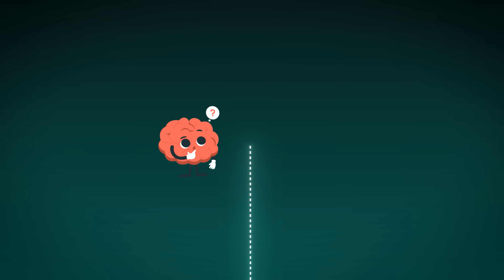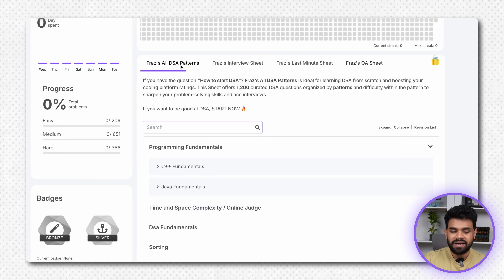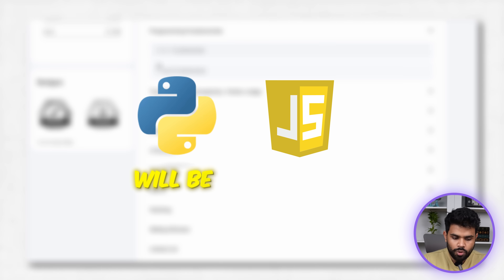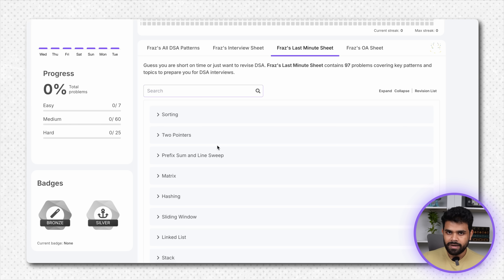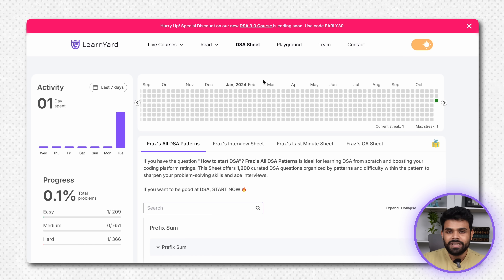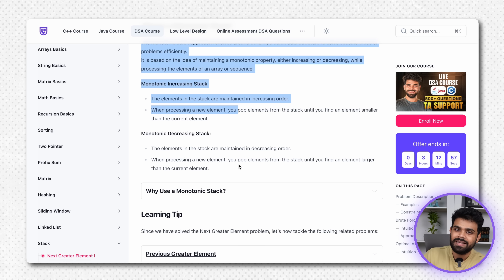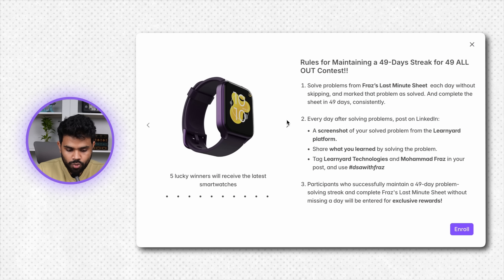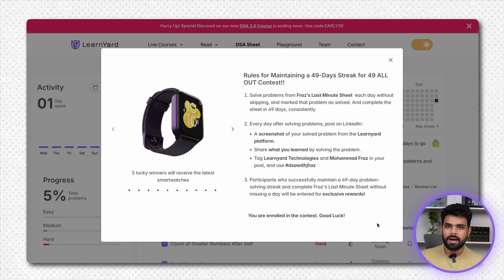All Leetcode Patterns and OA questions | Zero to Master in DSA with Articles | Fraz's DSA Sheet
Don't forget to participate in the contest

I’m Fraz, an ex-Google engineer, content creator, and the founder of LearnYard. On this channel, I share insights from my journey in tech, entrepreneurship, and beyond. I host engaging podcasts with amazing guests, dive into topics about my personal life, and create content that inspires growth and curiosity.